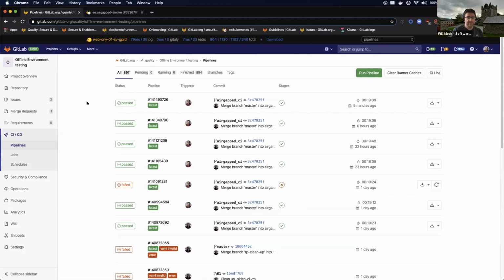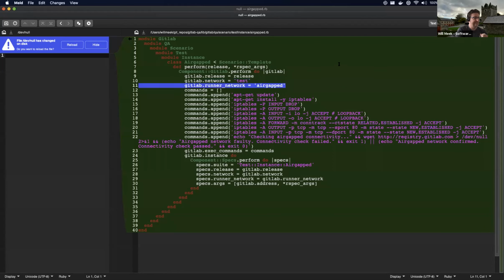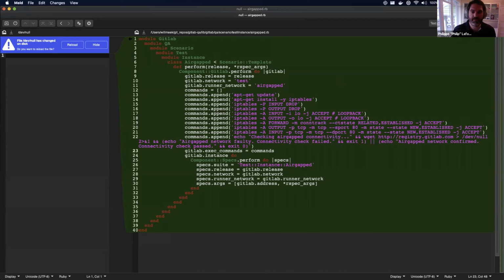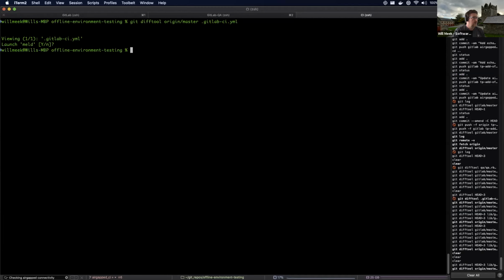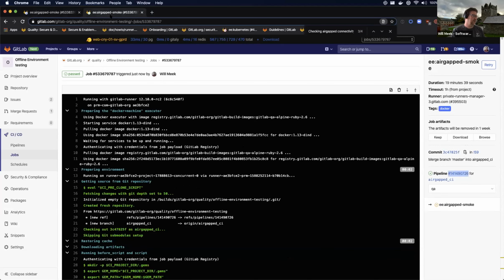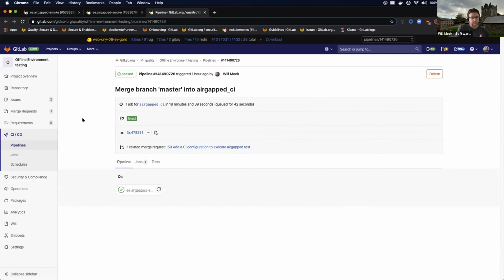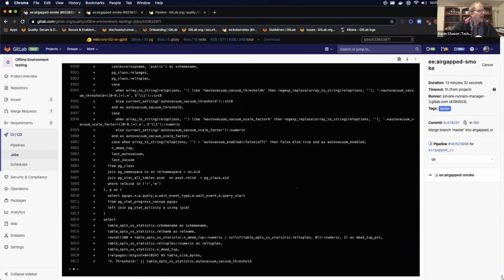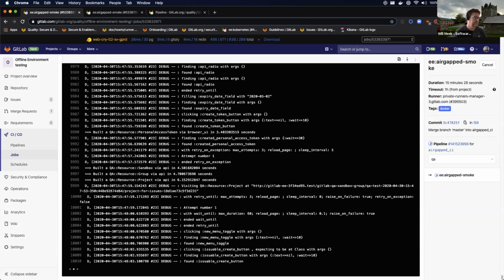Integration Testing for Offline Environments, session 2